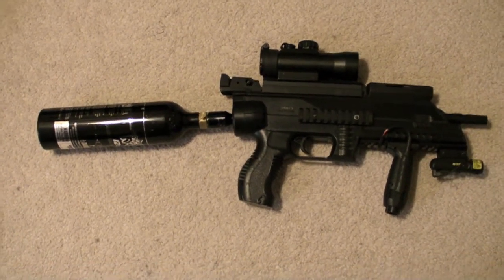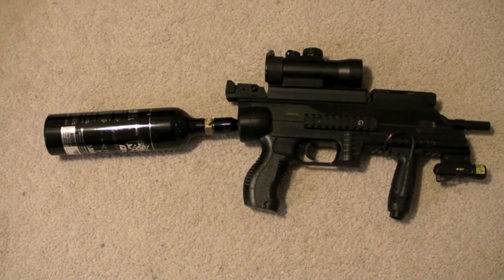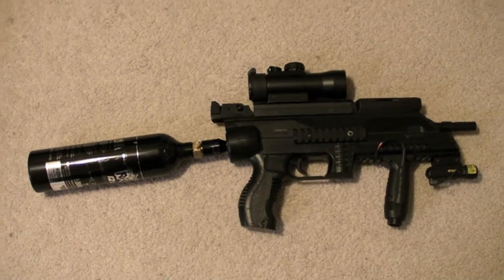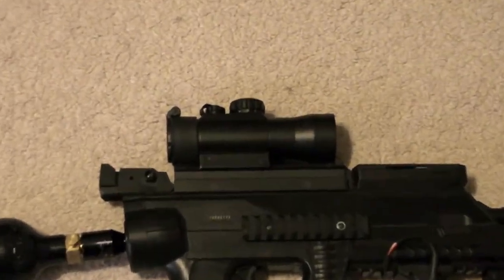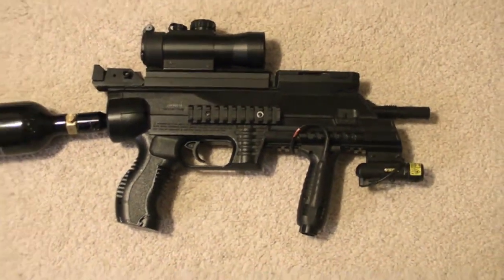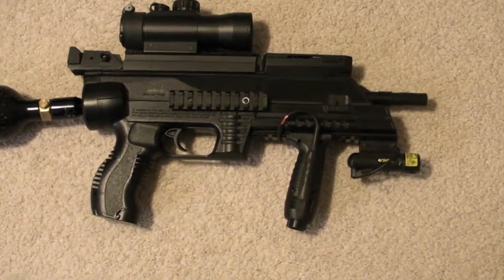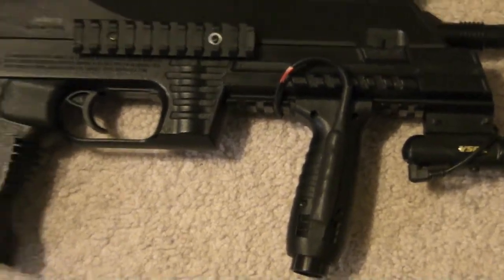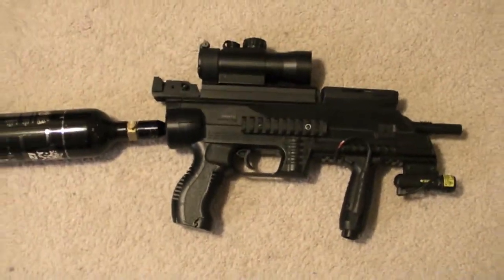EBOS in Action with bulk CO2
EBOS in action with Bulk CO2. Targets: